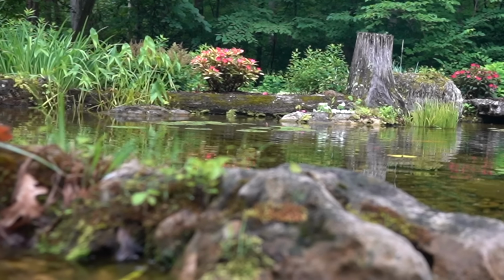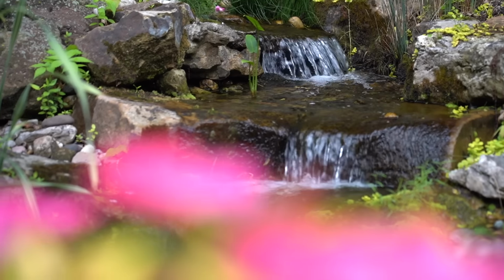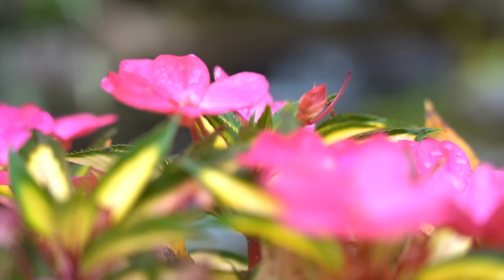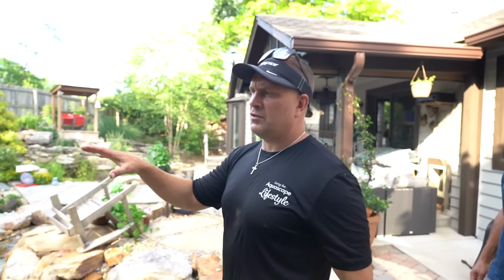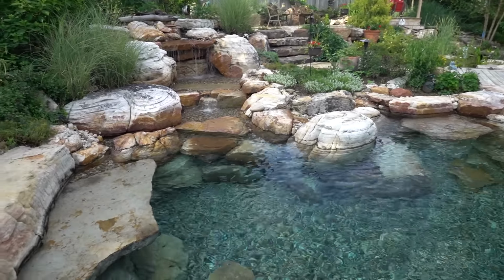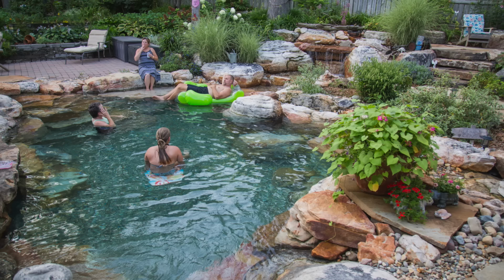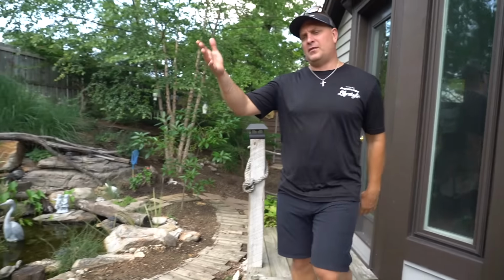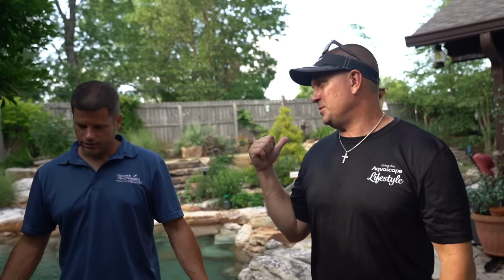YOU Don't Wanna Miss THIS Backyard Rec Pond!: Greg Wittstock, The Pond Guy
Rain or shine - I'm out visiting water features from around the country, even if I did put the wrong shirt on! Check out more of Nature's Re-Creations works of art in the St. Louis area!